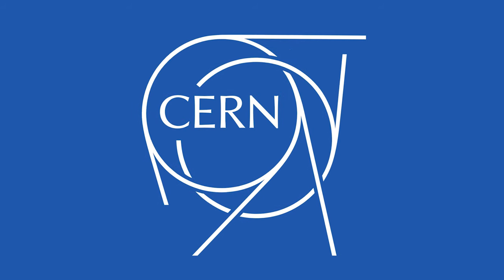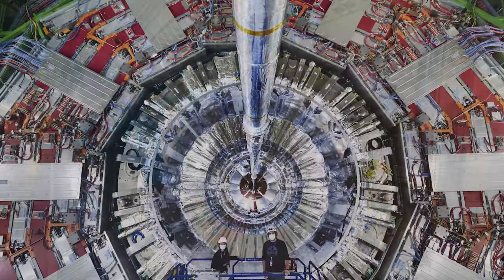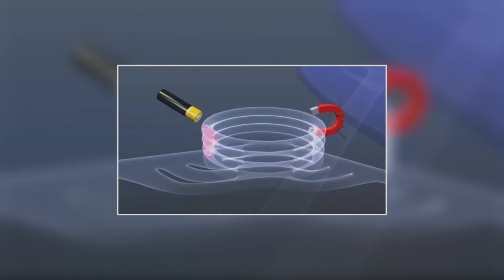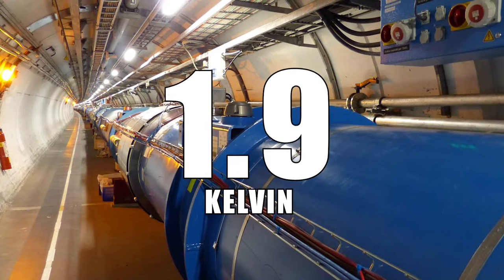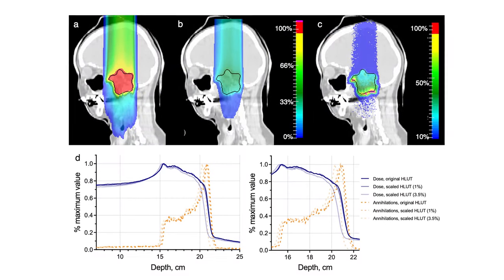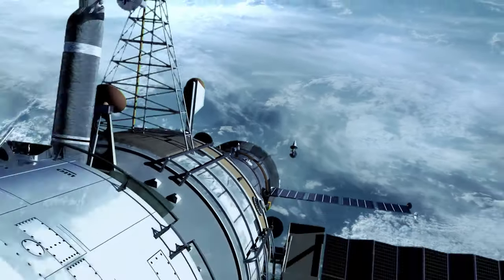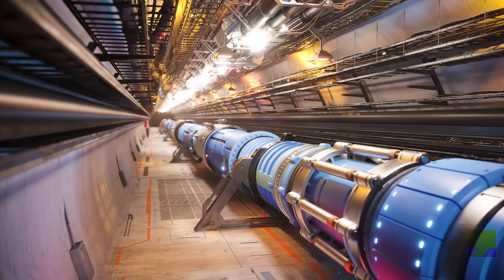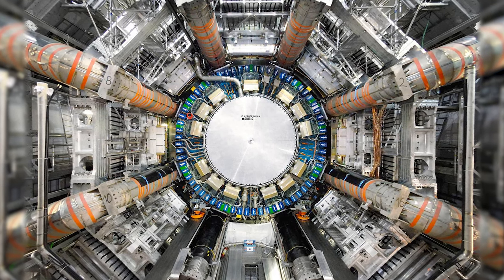CERN Is Building A New $20 Billion Atom Smasher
In this video, we explore the fascinating workings of particle accelerators, from their intricate beamline systems to the mind-boggling speeds at which particles are propelled. Contrary to common belief, these marvels of engineering aren't just confined to theoretical physics labs but have far-reaching practical applications, including medical advancements like cancer treatment and insights into fundamental materials science.

Discover the inner workings of linear and circular accelerators, including the monumental Large Hadron Collider (LHC), which has unlocked breakthroughs like the discovery of the Higgs boson, revealing secrets of mass and the universe's origins.

But it doesn't end there. We delve into the challenges facing accelerator technology, the urgent need for upgrades like the Future Circular Collider (FCC), and the immense energy requirements and costs associated with these projects. Despite these hurdles, the quest for knowledge continues, driving scientists and engineers to innovate and overcome obstacles for a brighter scientific future.